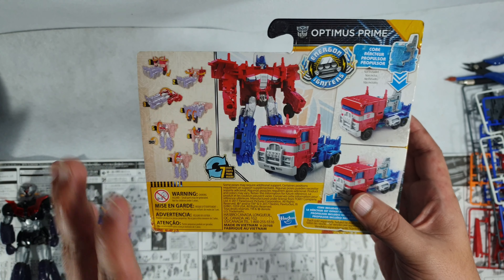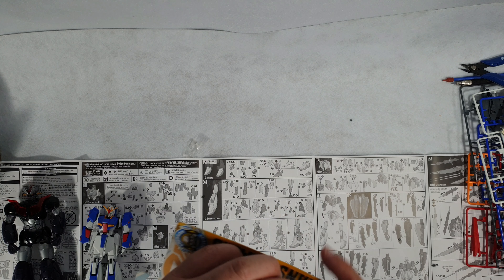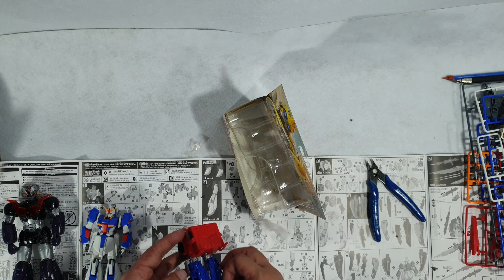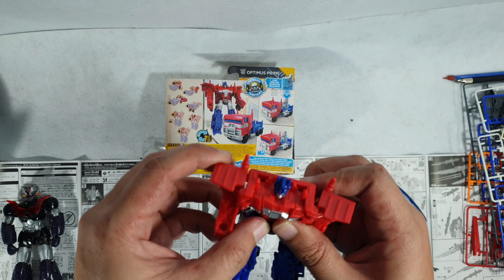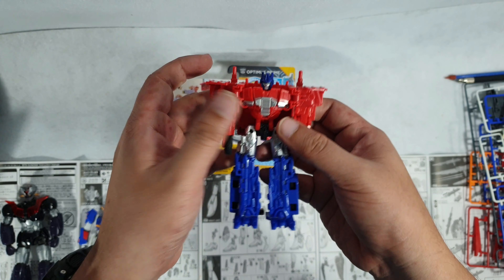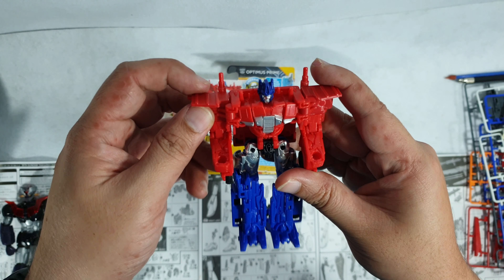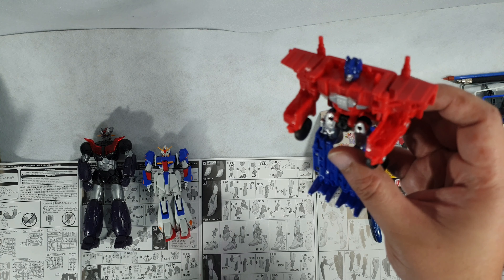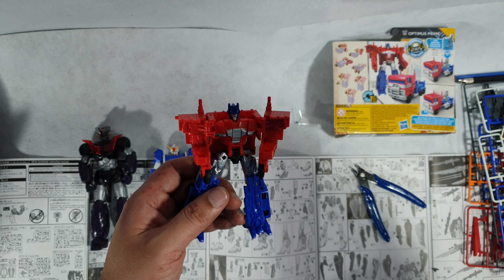A Very Detailed Unboxing: Transformers Bumblebee Movie - Energon Igniters Power Series Optimus Prime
This toy was based on the 2018 live action Transformers spinoff movie called "Bumblebee"

THE EQUIPMENT I USE
》Main Camera: Samsung Galaxy S9+
》Drone (Mavi) : DJI Mavic Air
》Action Camera: Supremo 4k
》Image Stabilizer: Zhiyun Smooth Q
》Microphone: Boya BY-MM1
》SD Card: Samsung Evo Plus 64GB
》Editing Software: Power Director (For mobile)